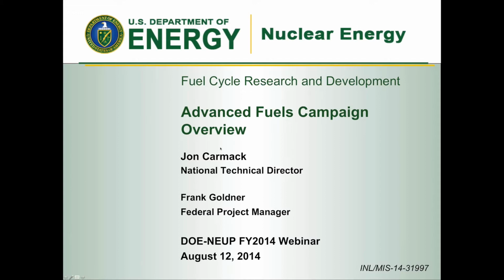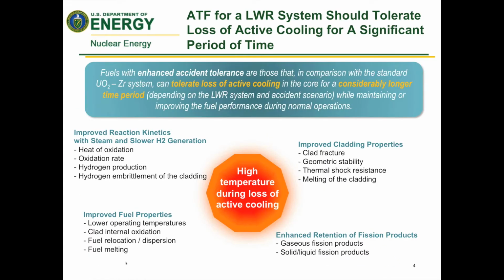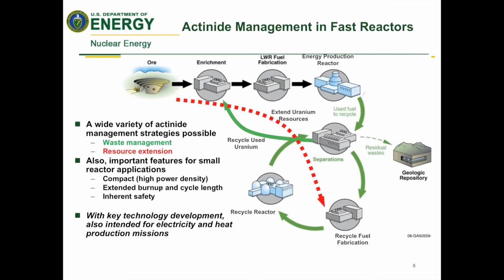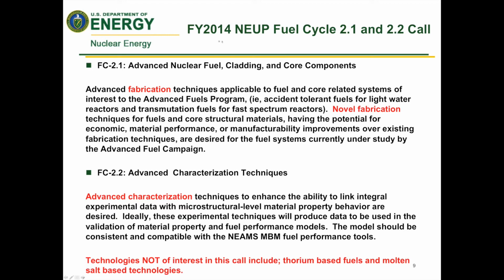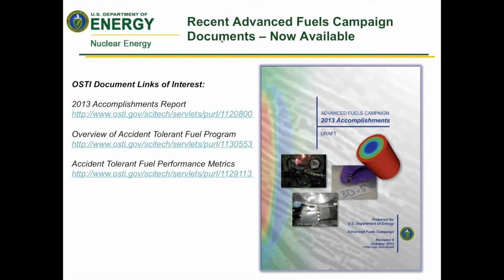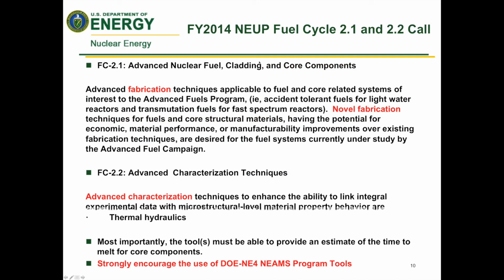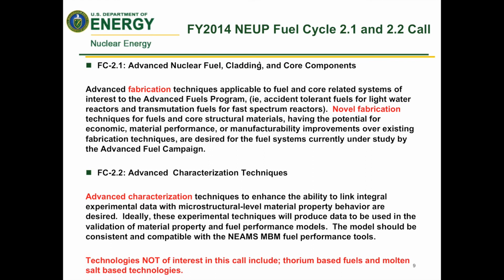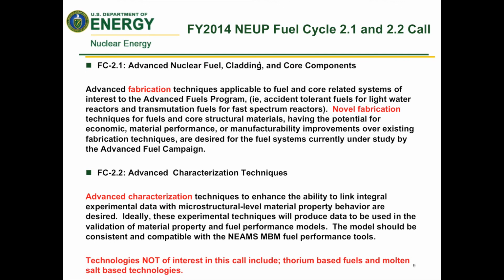FC-2: Advanced Fuels & IRP-FC-1: Evaluation of Fuels and Systems with Enhanced Accident Tolerance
Workscopes from the FY 2015 Consolidated Innovative Nuclear Research Funding Opportunity Announcement.